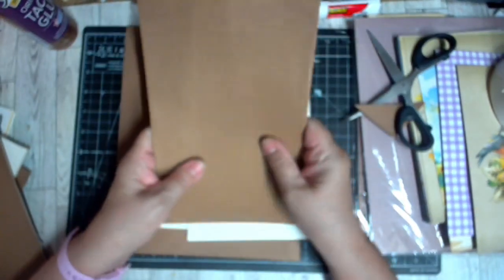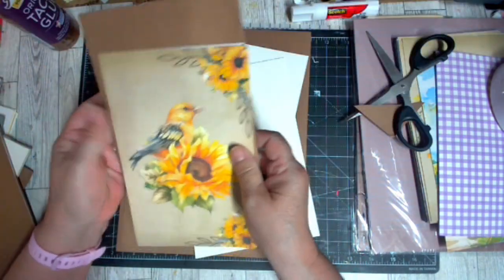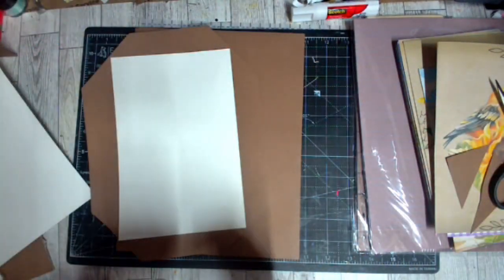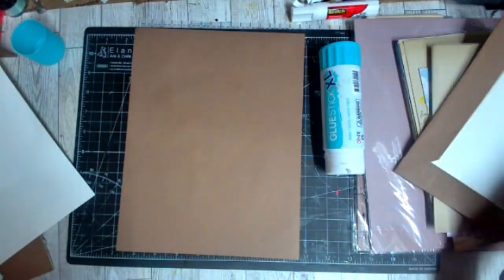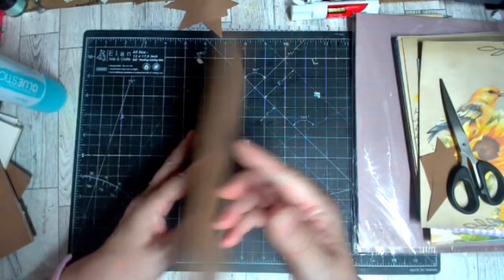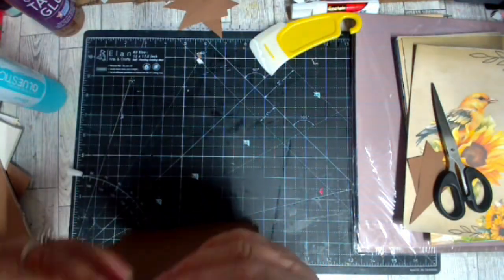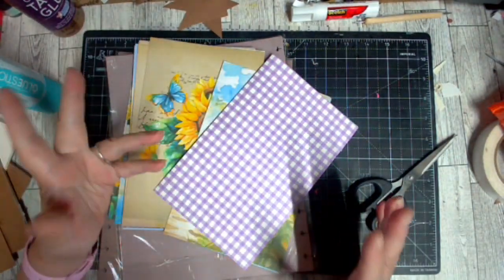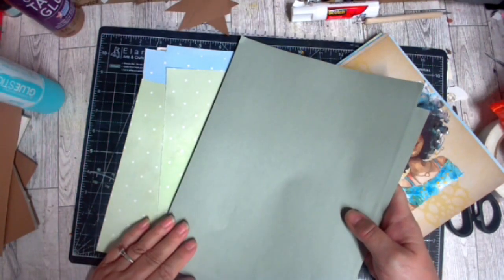beautyofgodandsunflowers Week 1 Genisis 1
Please join the team in this open collaboration and watch as we develop our journals using two kits.  I also encourage you to visit each channel to see this amazing collaboration unfold during the most beautiful month of August.
The team
 @jjournaldiva   (Thats me)
Paper and Fiber Crafts on Etsy
Casey421 on Instagram